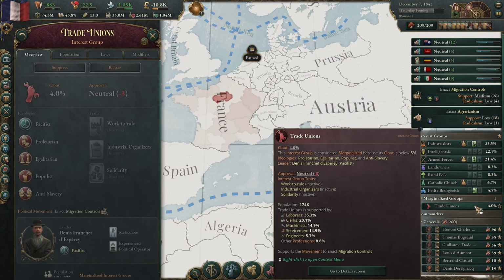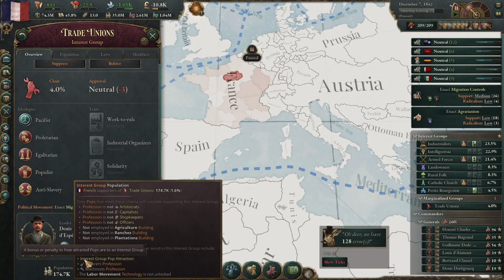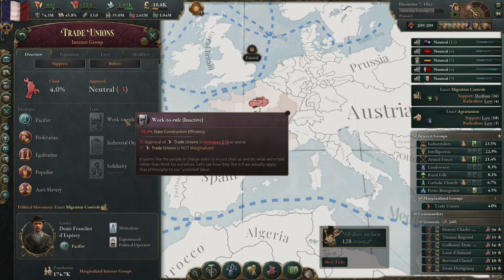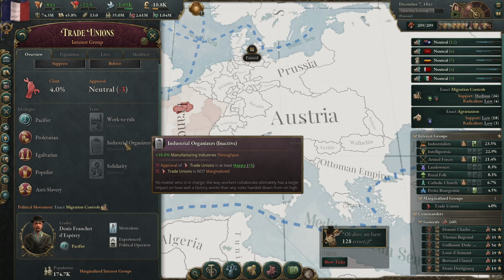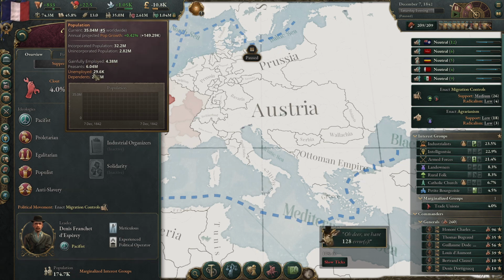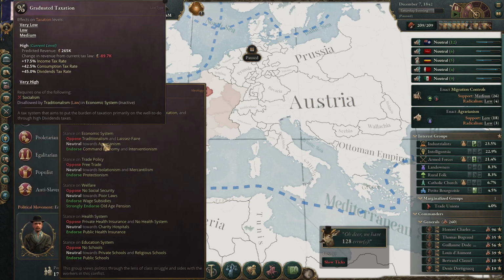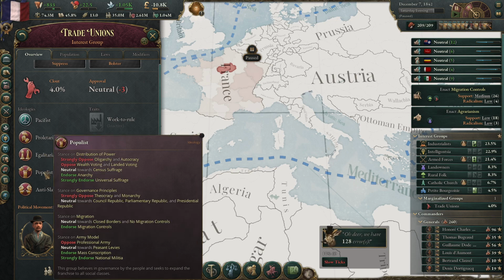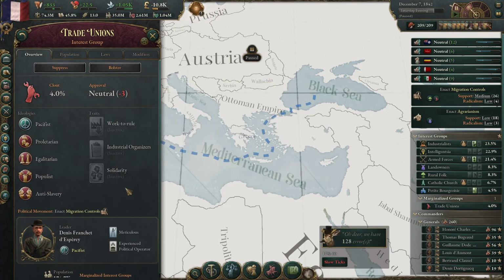Trade Unions - Vicky 3 Academy IGs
Workforce ratio is, I think, most useful during war, but I think for that reason is probably going to be one of the stats that helps to condense the MP meta of Vicky 3.  Do any of you play Vicky 3 MP competitively?  Does such a thing even exist?  I don't know if I want to participate in such a thing, but I would absolutely watch whatever bloodsport the community has turned Vicky 3 into.